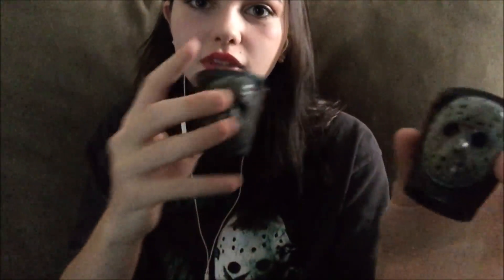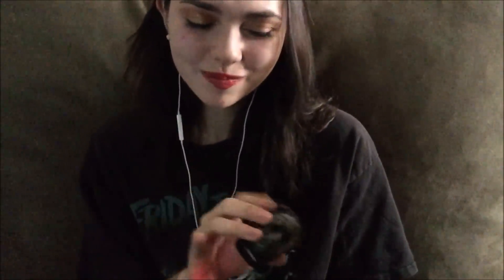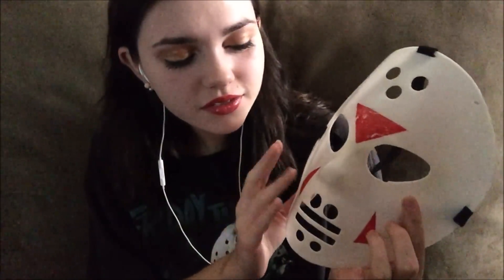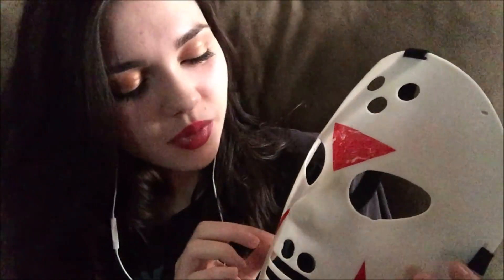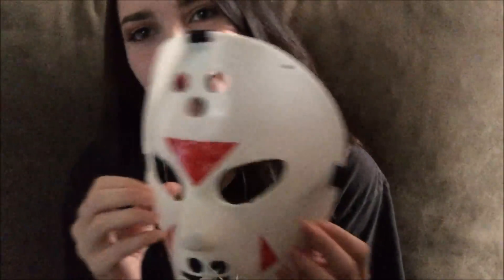Prim ASMR FRIDAY THE 13TH Appreciation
Happy FRIDAY THE 13TH Everybuddy!
Special Thanks & Huge Shout out & much respect and appreciation sent to Tom Savini!
My family and I have enjoyed these films for as long as I can remember, so what better day to have an appreciation video other than Friday the 13th!?
I hope all of you who enjoy Halloween Time and Horror films will get a kick out of this!

I hope you lovely people have a lovely night. ♥

🌹 If you would like the option to help support my channel, and also have a chance to see more of what I do and love, here is a link to my patreon.

I hope you all have a wonderful evening and a relaxing night of sleep!
-Prim